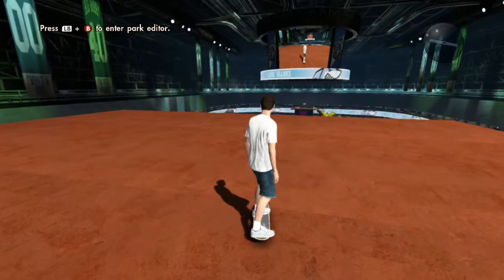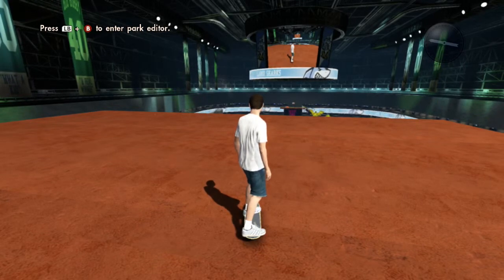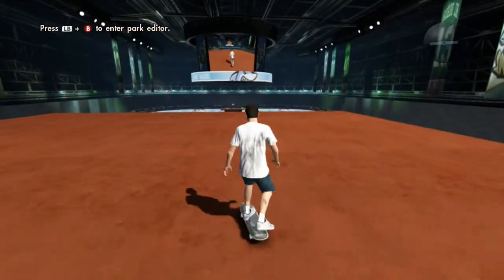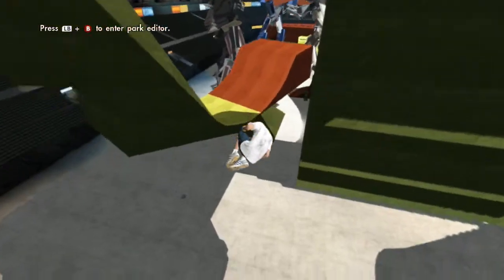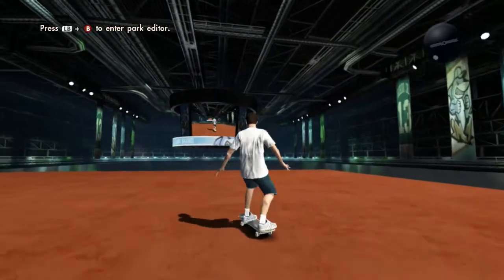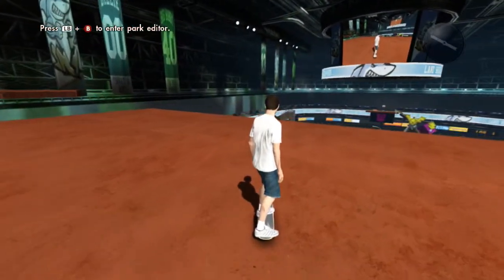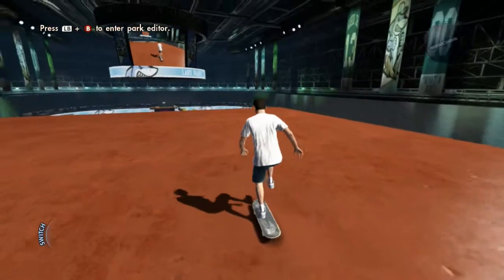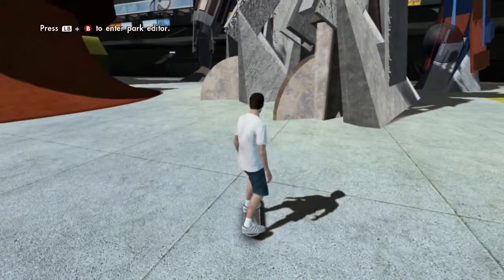SKATE 3: how to do a backflip!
leave in the comments what u want us to do next in skate 3!!!